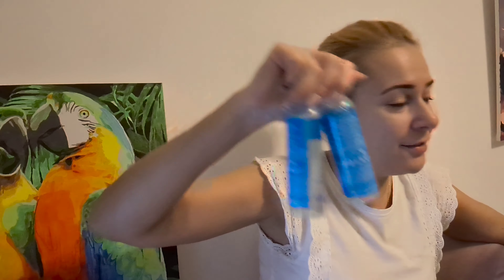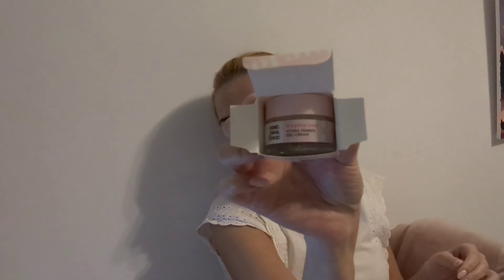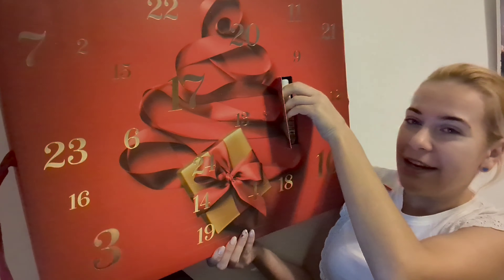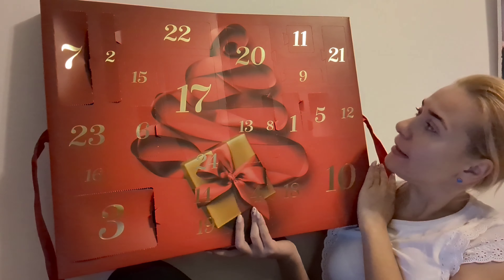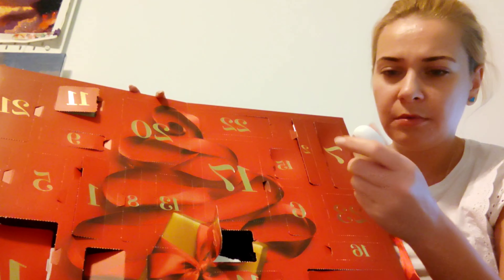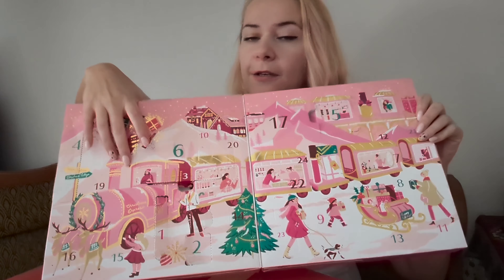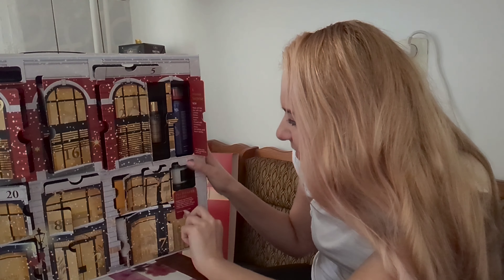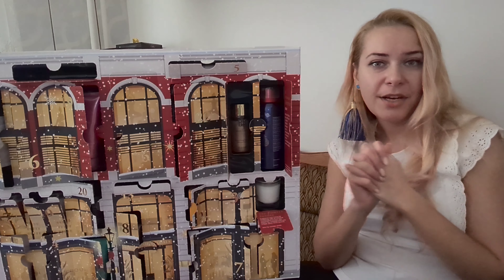Christmas Magic Unwrapped! 🎄✨ Exploring Festive Surprises and Advent Calendar Treasures!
Hey there Travel Bees!
🎁✨ Join me, as we dive into the joyous surprises and enchanting treasures of the season, unwrapping the magic of Christmas one advent surprise at a time! 🎄